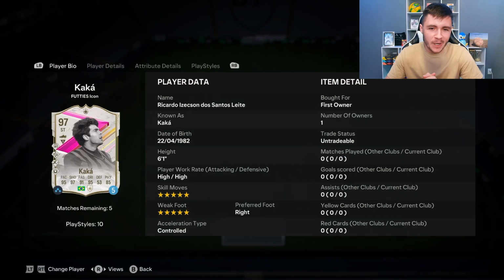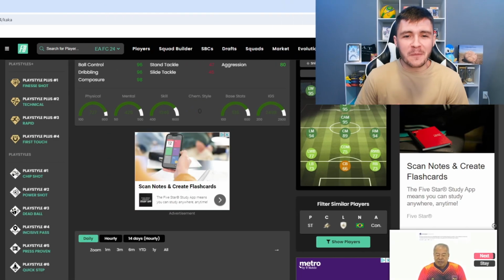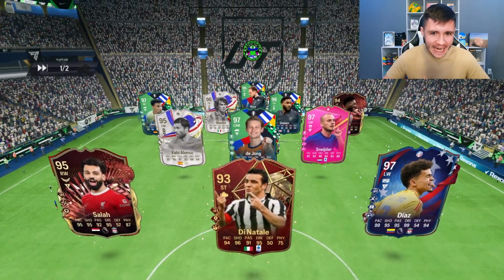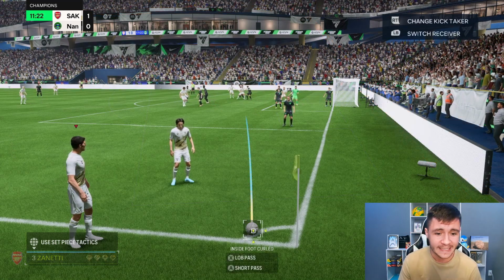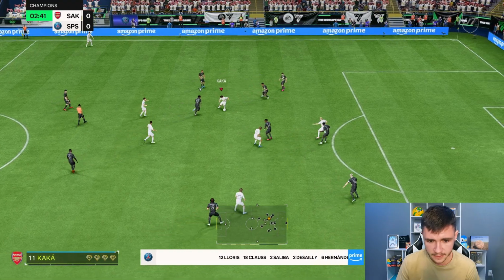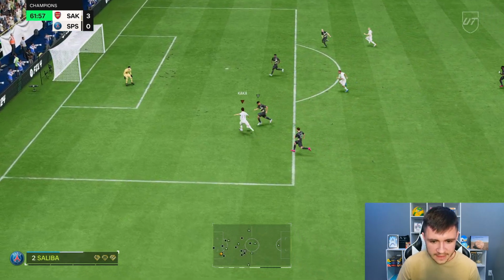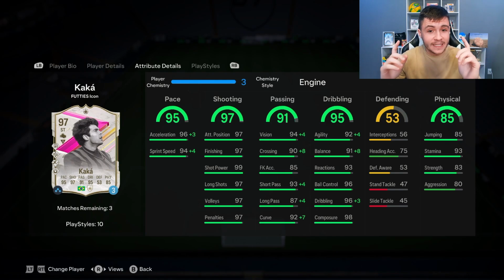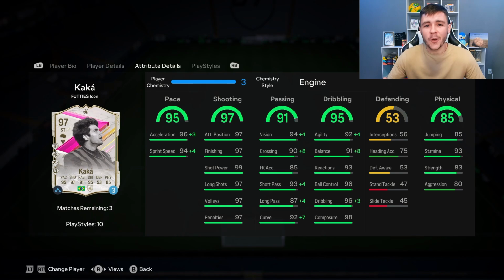97 FUTTIES ICON KAKA SBC PLAYER REVIEW | EA FC 24 ULTIMATE TEAM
97 FUTTIES ICON KAKA SBC PLAYER REVIEW | EA FC 24 ULTIMATE TEAM - EA FC 24 ULTIMATE TEAM PLAYER REVIEW

In today's video, we test out the new 97-rated Futties Icon SBC card for Kaka

EA FC 24 97 Kaka
EA FC 24 Kaka
97 Kaka SBC
97 Futties Icon Kaka
97 Kaka Review
97 Futties Icon Kaka Review
97 Kaka
97 Icon Kaka